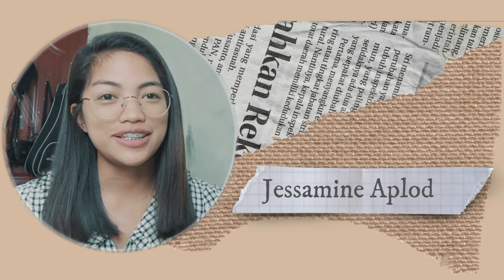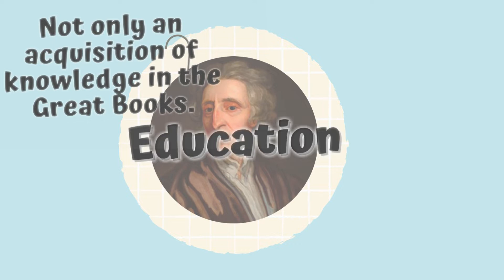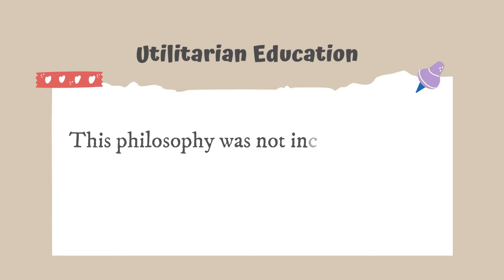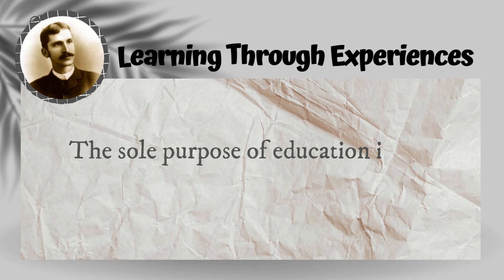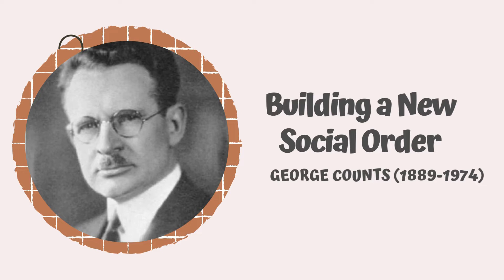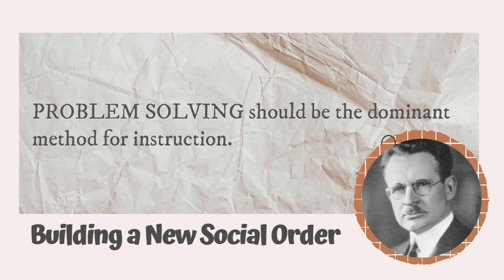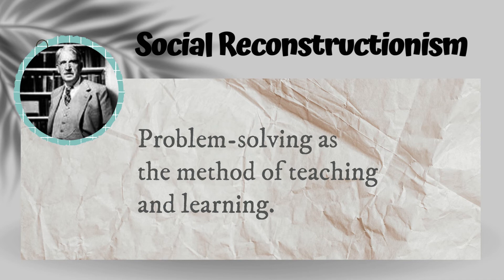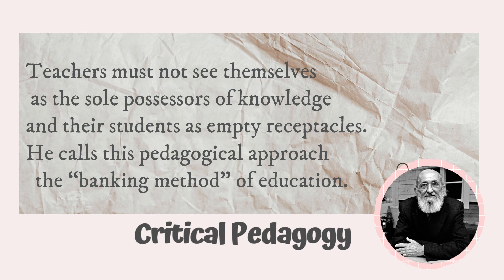Philosophies of Education | A Podcast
Philosophies of Education |